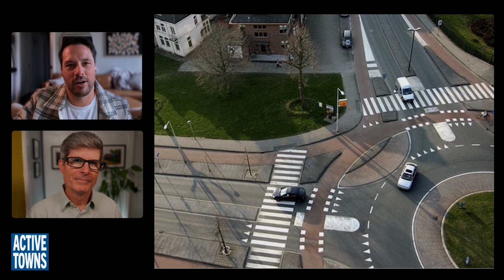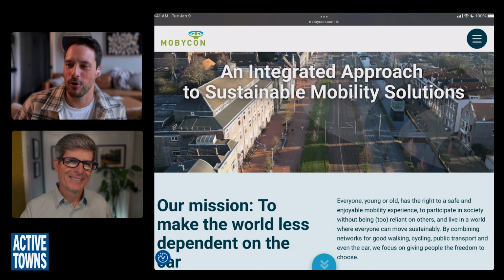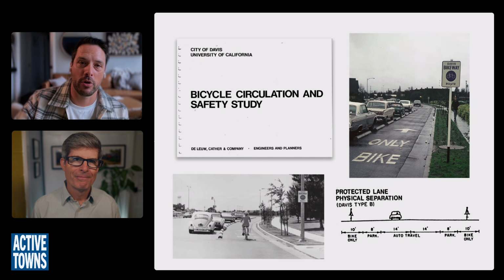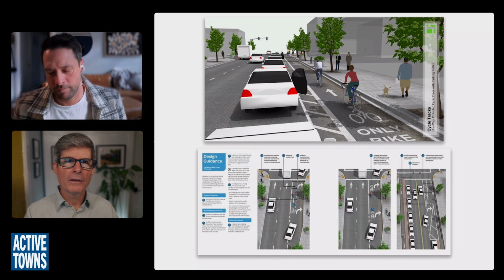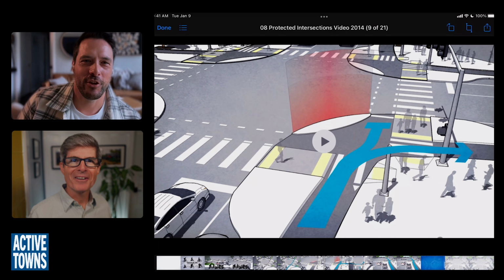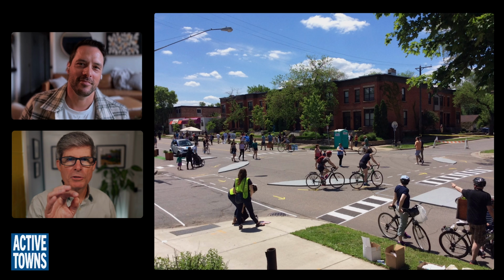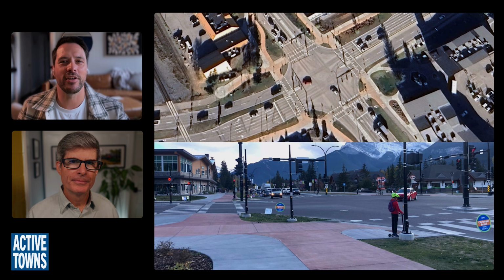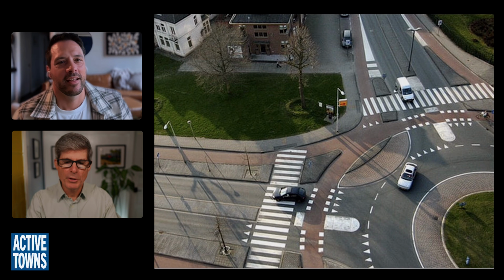EPISODE 306 NICK FALBO: Adapting Dutch Cycle Network Design Principles to the North American Context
In this episode, I finally connect with Nick Falbo to nerd out on the history of protected bike lanes and protected intersections in the United States, how we got so off-track, and how he is leveraging the Dutch cycle network design standards to build world-class infrastructure here in North America while working with the Dutch firm Mobycon.

Chapters/Video Timeline:
0:00:00 Cold Open
0:01:41 Introduction
0:04:33 Mobycon
0:08:06 Dutch design backstory
0:11:11 Bikeway Design Guides
0:13:36 Danger, Danger
0:18:30 First Parking Protected Bike Lane
0:21:05 Blue Bike Lanes
0:26:37 NACTO Bikeway Design Guide
0:34:07 BicycleDutch Guidance
0:37:46 Nick's Protected Intersection video
0:47:31 Historic UCLA Protected Intersection Design
0:49:24 Pop Up Protected Intersection
0:54:00 First Formal US Protected Intersections
1:02:48 Continuous Elevation Paths
1:07:36 Dutch Roundabout Design
1:11:06 Closing Comments

1. Become a Member of Active Towns right here on YouTube by clicking on the Join button and selecting the level that best suits you
2.
(Note: Patron benefits include early, ad-free access to all my video content)
4. Make a donation to my non-profit, Advocates for Healthy Communities, Inc.